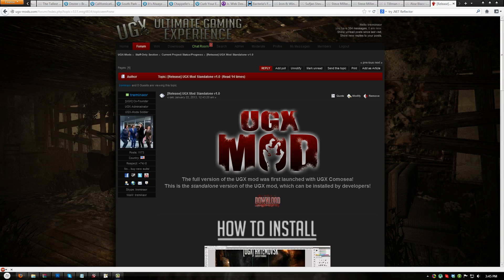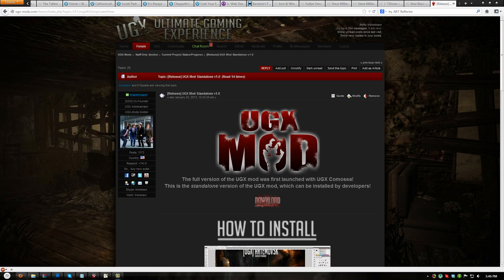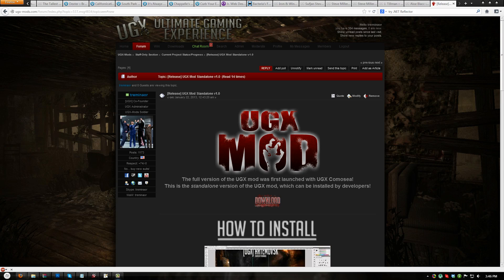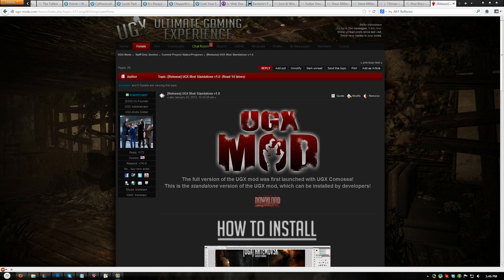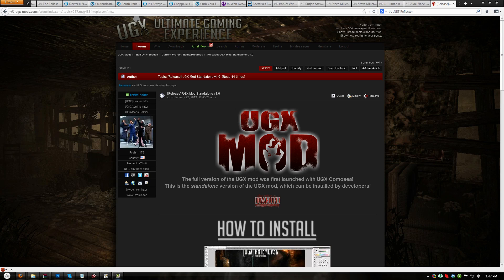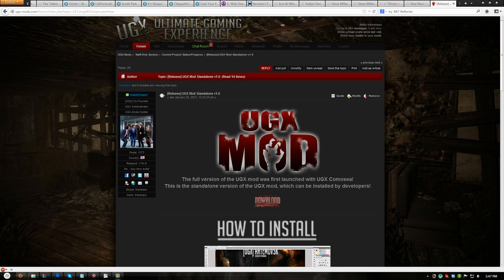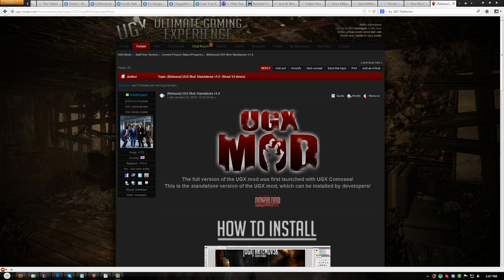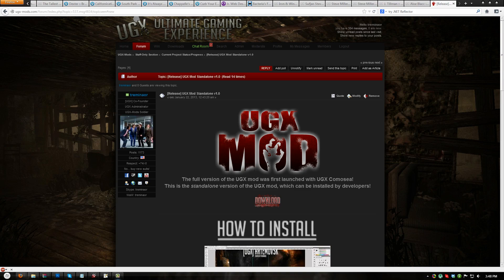[Part 1] How to Install UGX Mod v1.0.3 Standalone v1.0.3 to YOUR Map!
Part 1 covers some requirements in order for UGX Mod to be installed to a map. A text version of the video is included below:

PART 1

Hey, this is treminaor from UGX-Mods, and today I am going to show map developers how to install UGX Mod standalone version 1.0 to their new or existing maps. This is going to be a multi-part series, each part representing a step in the installation process.

Before we begin, there are some requirements to be met before UGX Mod can be installed to a map.
1) You must have access to the source of the map and have the ability to compile the map yourself.
 UGX Mod cannot be installed to maps which are already pre-compiled and released. UGX Mod needs asset room which requires re-compiling your map's ff file.

2) Your map must use "version 1.4 Der Riese scripts". This means that your map must be generated using either a script placer set to v1.4, or using the nazi_zombie_oldtown scripts that treyarch provided to developers for v1.4 map development. Refer to the video description for more information and download links.

3) Your map must not have any modified stock files. For example, if you have modified your _zombiemode.gsc or _loadout.gsc, UGX Mod will not work properly. In order to keep your custom changes, you must edit the gsc files directly by opening either ugx_mod.iwd or ugxm_guns.iwd. Any scripts which have not been customized by those two iwds may be edited freely as usual. The developers of UGX Mod took extra care to make sure UGX Mod was as unintrustive to modders as possible - we tried to keep file overwrites to a minimum and keep almost all custom scripting in separate files. Unfortunately due to how the engine interfaces with scripts to spawn zombies and run zombiemode, this was not possible to do 100%, which is why we modified files such as _zombiemode.gsc and _zombiemode_spawner.gsc. All custom UGX code is encapsulated in code blocks marked with // UGX_SCRIPT for easy identification by modders.

Once you have met those requirements, the next step is to download UGX Mod standalone from ugx-mods.com. Check the video description for a link to the file.

In the next video, I will show you how to install UGX Mod Standalone to a stock map.